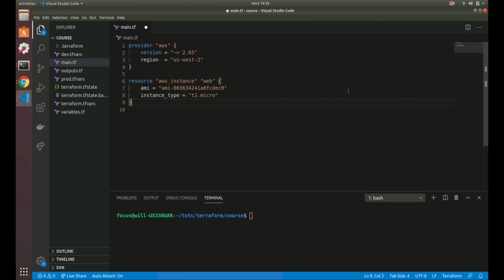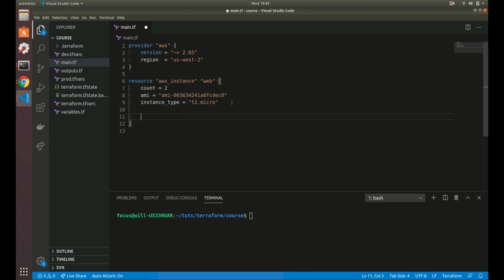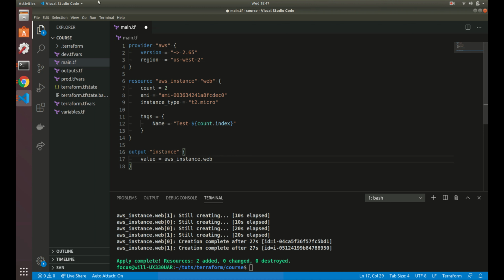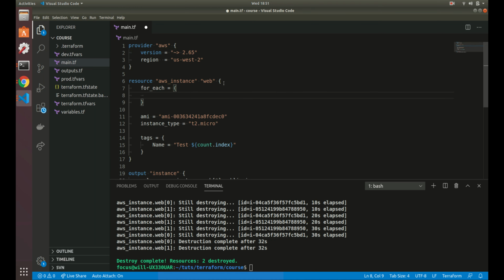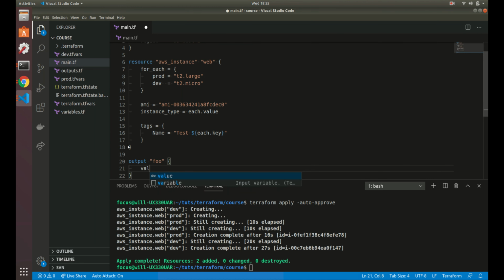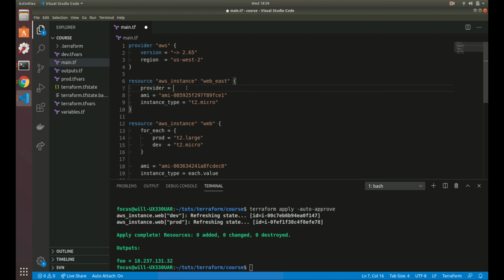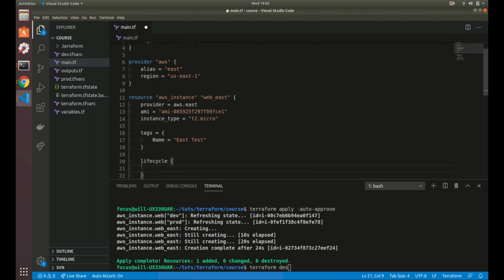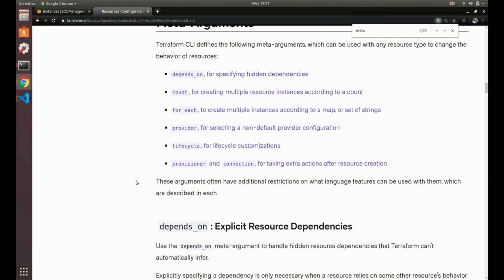Resource Meta Arguments | Terraform Tutorial | #11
Meta arguments can be specified on any resources and used for things like creating multiple resources with loops, stating dependencies, using a non default provider, ensuring resources are created before they are destroyed.

In this video I'll go over creating resources with different types of meta arguments in Terraform.

- Describe each meta arguments such as count, for_each, depends_on, provider, lifecycle, provisioner
- Create multiple like resources using count and for_each
- Using create_before_destroy with lifecycle arguments
- Specifying a provider that is used outside of the default provider in the configuration
- Explicitly specify resource dependencies with depends_on
- Splat Expressions can be used when resources are created with count and for_each